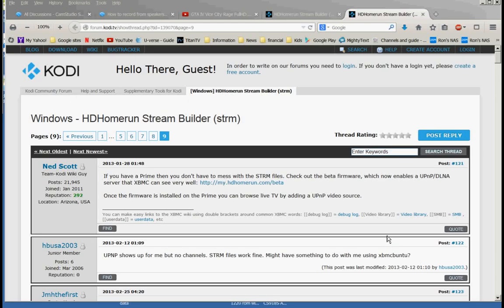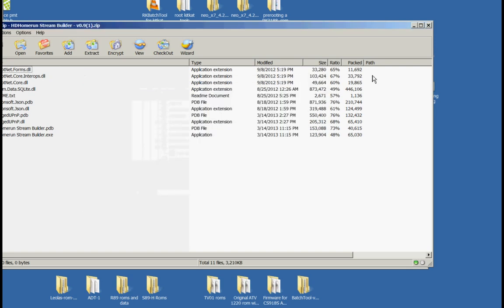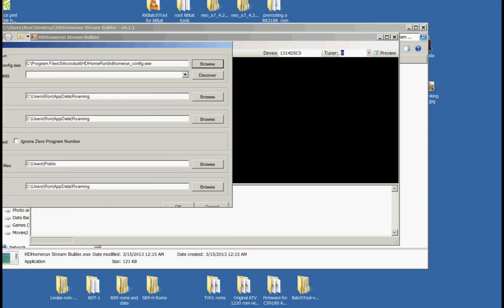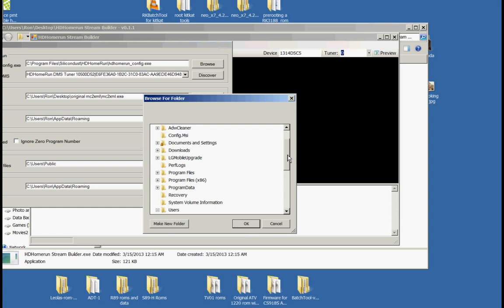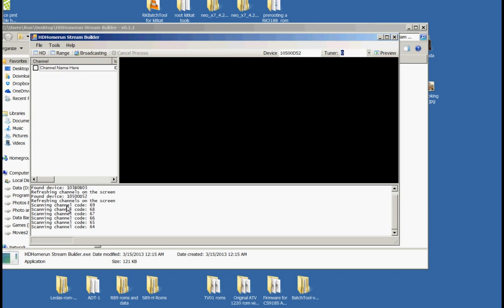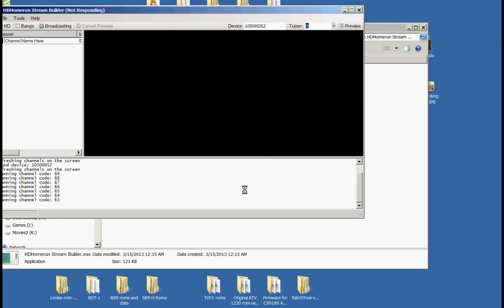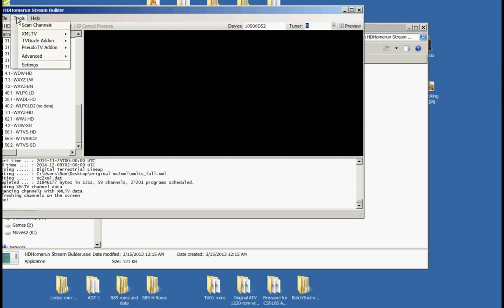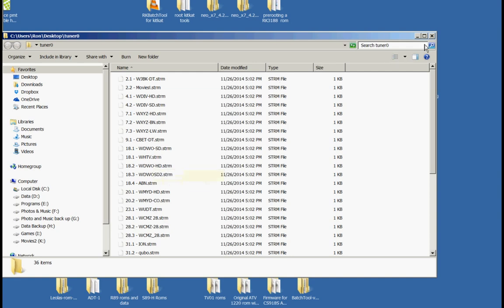HDHomeRun Stream Builder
How to create strm files to use in XBMC (Kodi) to stream live TV from HDHomeRun dual networked tuners.

Website for app.